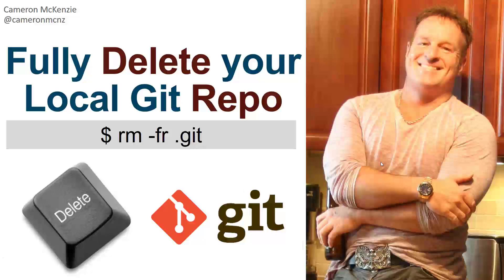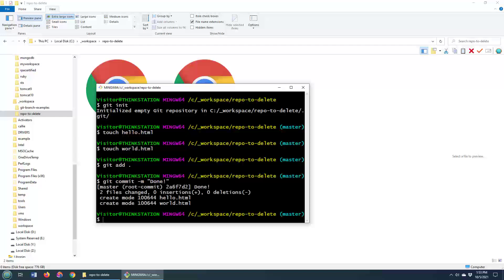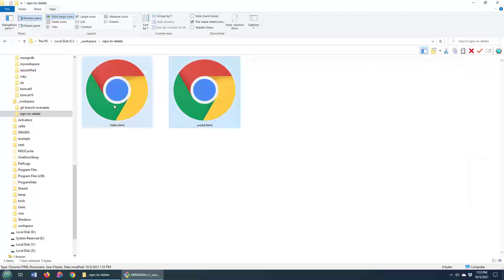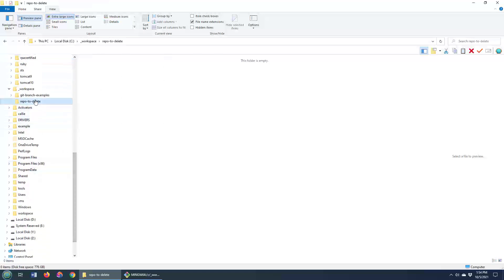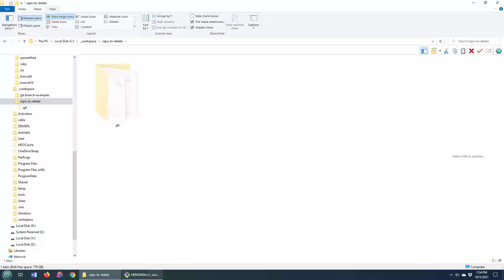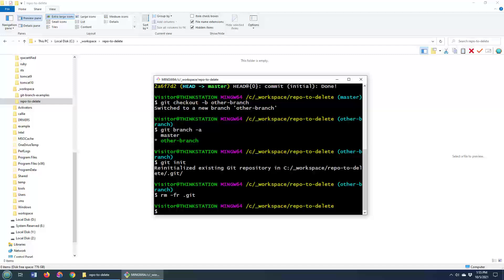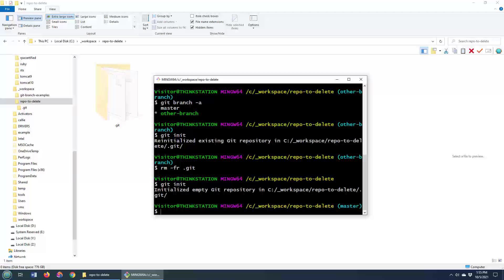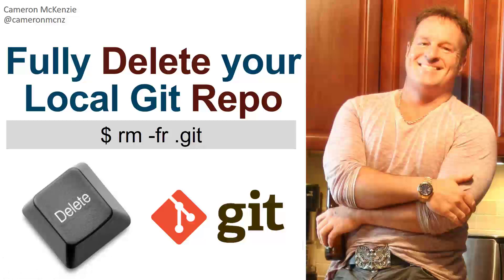How to Remove & Delete a Local Git Repository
Need to delete a Git repo? Was the local repo to delete created with Git init?

If you are having a problem deleting your local Git repo, we have the solution to your problem. Just run the following command:

rm -fr .git

That command will delete the hidden .git folder in which all of your local Git configuration for the local repository is stored. Once that Git repo delete command is performed, the local git repository will be gone for good.

Another option is to just unhide all hidden directories. That's why the deletion of a Git repo causes people problems - they don't realize the .git folder is hidden. But if you unhide it, you can just do a right-click and delete, and the local Git repo will be removed for good.